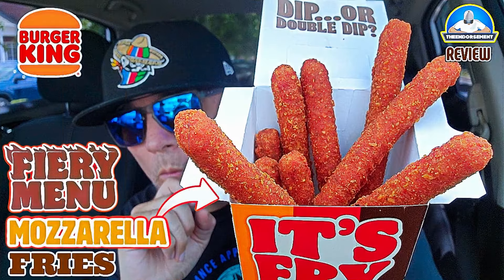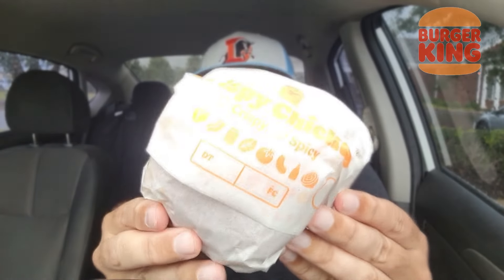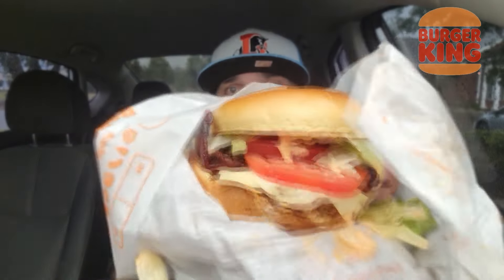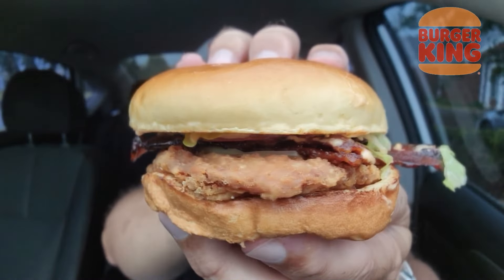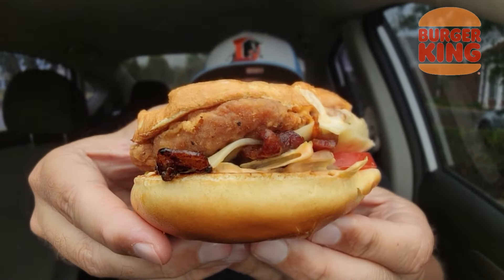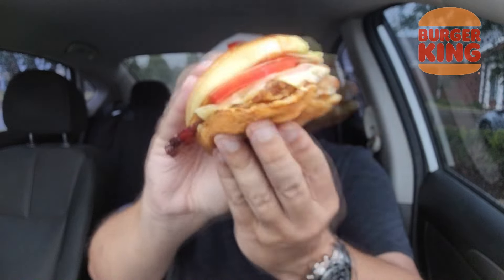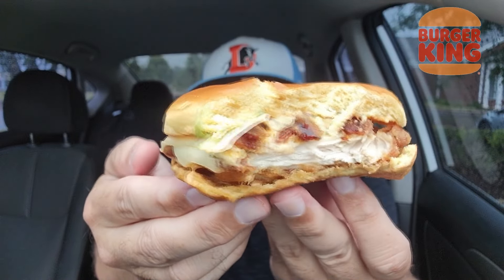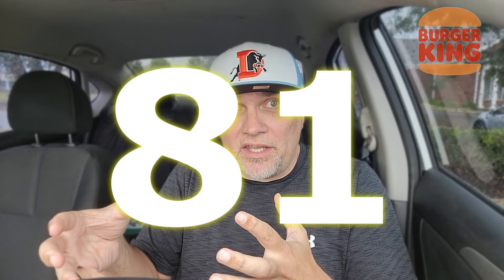Burger King® Fiery Bacon Royal Crispy Chicken Sandwich Review! | A Fail? | theendorsement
Today I review the NEW Fiery Bacon Royal Crispy Chicken Sandwich from Burger King ($5.79)

Burger King is no stranger to bold spice and flavor, bringing Guests recent menu items like Fiery Nuggets, Spicy Chicken Fries, the Ghost Pepper Whopper sandwich, and years of other spicy innovations. This summer, BK is once again inviting Guests to embrace the heat and fan the flames of an all-new Fiery Menu*.

Available nationwide for a limited time starting July 18, the Fiery Menu offers five all new BK menu items – varying from entrees to snacking – that are sure to have everyone feeling the heat. With spice levels ranging from mild to wild, these menu additions make it easy for heat seekers to have it their way. The complete Fiery Menu lineup includes:

Fiery Strawberry & Sprite®** (Spice Level 1): Sprite® taken up a notch with a Fiery strawberry puree for a refreshing sip with just enough kick to leave you wanting more.  An exclusive first of its kind at BK.
Fiery Mozzarella Fries (Spice Level 2): Available in four, eight and 12 pieces, enjoy the new fry-shaped mozzarella sticks filled with melty mozzarella cheese and peppers that are fried until crispy and kicked up a notch with Fiery Calabrian pepper breading for our ultimate flavor and heat.

Fiery Bacon Whopper (Spice Level 3): The Fiery Bacon Whopper features 1/4 lb*** flame-grilled beef with crispy Fiery-seasoned bacon, pepper jack cheese, juicy tomatoes, crispy lettuce and a creamy Fiery sauce – all on a toasted sesame seed bun.

Fiery Chicken Fries (Spice Level 4): Available in four, eight and 12 pieces, the iconic crispy white meat Chicken Fries are marinated with a Fiery seasoning and coated in savory garlic and pepper breading.

Fiery Bacon Royal Crispy Chicken Sandwich (Spice Level 5): This chicken sandwich features a crispy white meat breast filet coated with a Fiery glaze and topped with crispy Fiery-seasoned bacon, pepper jack cheese, juicy tomatoes, crispy lettuce and creamy Fiery sauce – all on a toasted bun.

This sandwich sounds like it COULD be very interesting! But do I ENDORSE it?  Please watch and find out.

0:00 - INTRO - Burger King® Fiery Bacon Royal Crispy Chicken Sandwich Review!